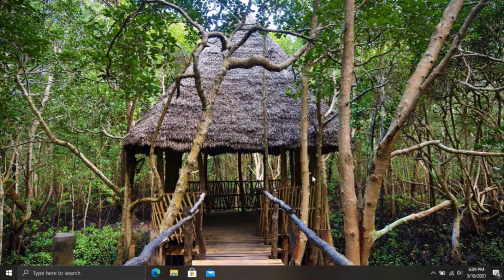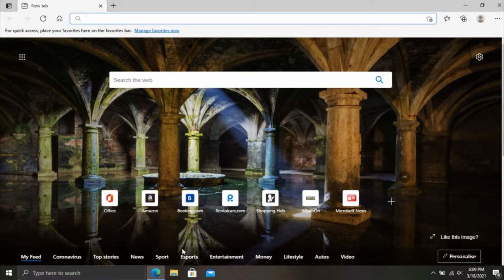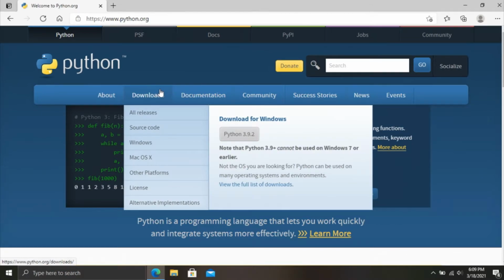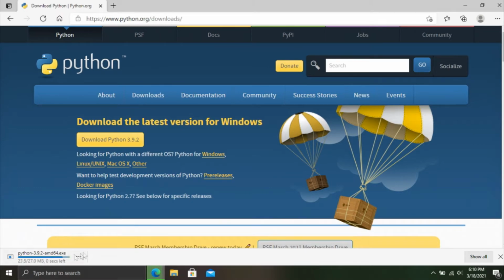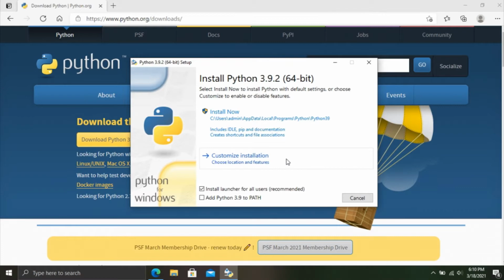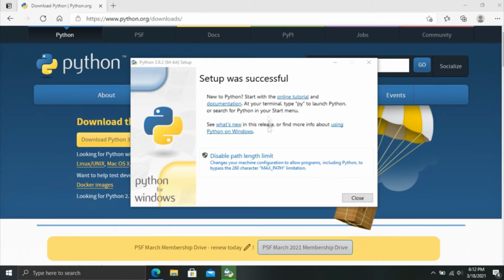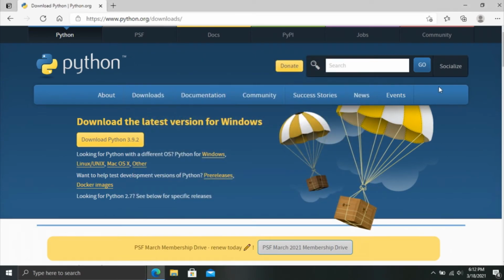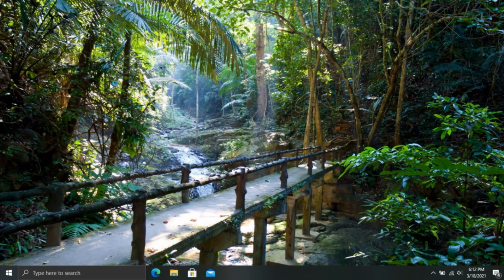Introduction to Programming | Python Programming [EN CC]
In this video, you will be learning the definition of Programming and how to install IDLE for Python!